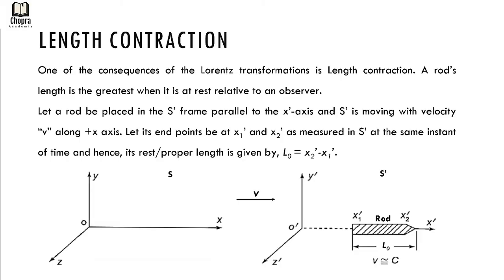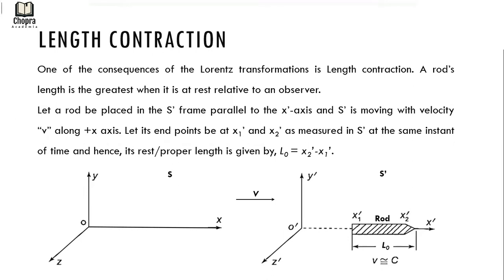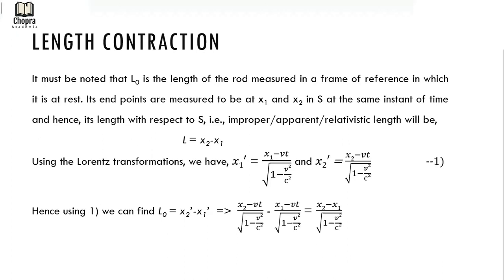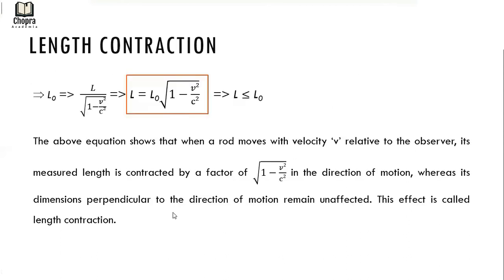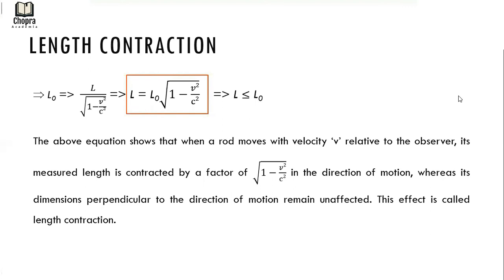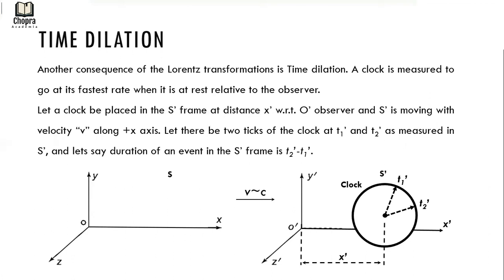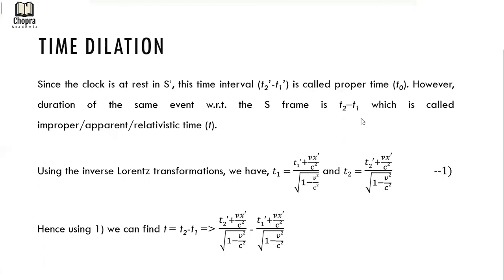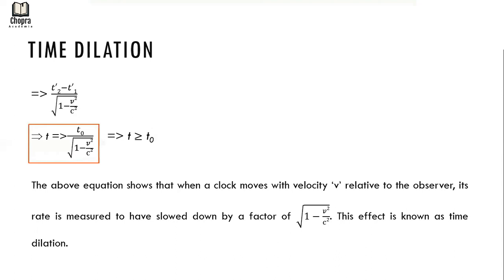"Chopra Academia" - Length Contraction and Time Dilation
In this lecture you will learn about the consequences of Lorentz transformation equations, called:
Length contraction- Theory and derivation
Time Dilation- Theory and derivation